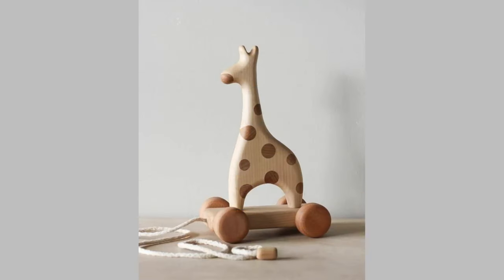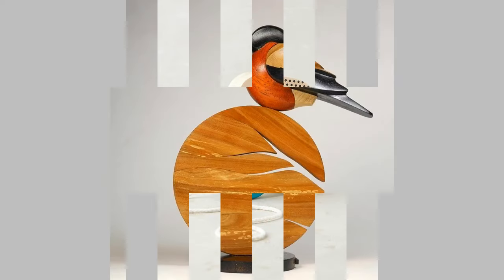Gallery of Wooden Vintage Animal //American Art//Home Decoration design ideas.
Gallery Wooden Vintage Animal Ameicran Art//Home Decoration design ideas.
Hello.wellcome to our channel. we will show you looking to how to make beutiful wooden furniture ideas,home decoration and creative ideas for make money.so, watch the video until the end to see the beutiful video.
       Spend several hours in maKing these videos.We collect the pictures from diffrent sources,crop them or edit them to suit our video format and arrange them  sequentially  to   creat our unqe videos.These videos have never been used by any other users or have never been posted on any other social media.They are own creations uniqe to our channel.We acknowledge  all those  who contributed by making the pictures available on the internet for use by the general public